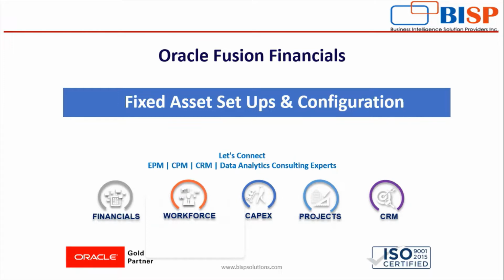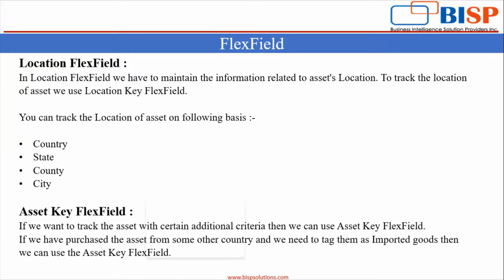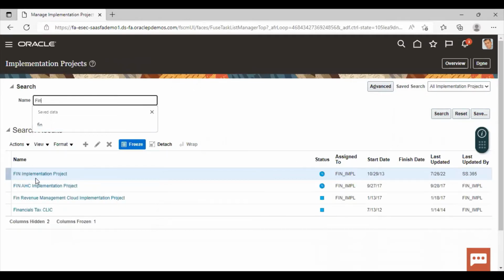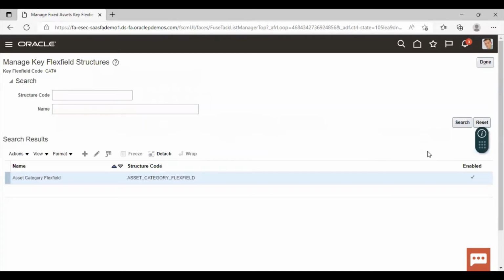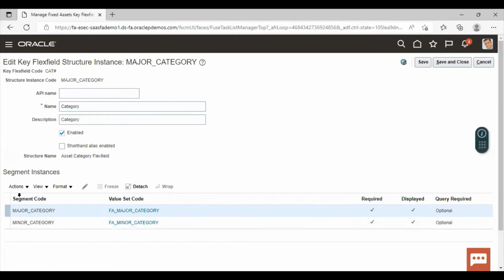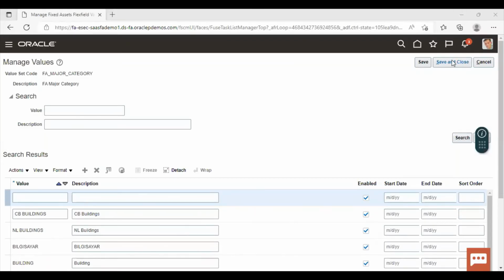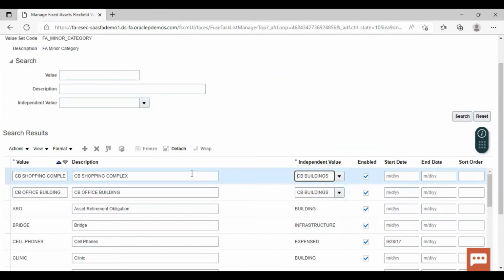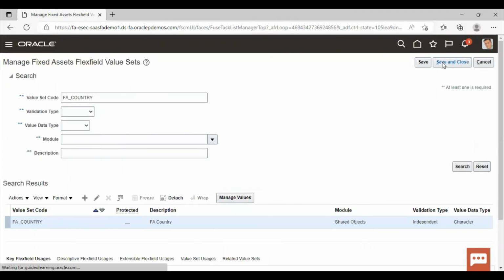Getting Started with Oracle Fixed Asset | Oracle Fusion Getting Started | Oracle Fixed Asset BISP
Getting Started with Oracle Fixed Asset
In this video tutorial, we will explain Oracle Fixed Asset.